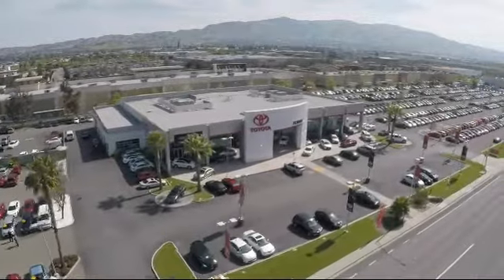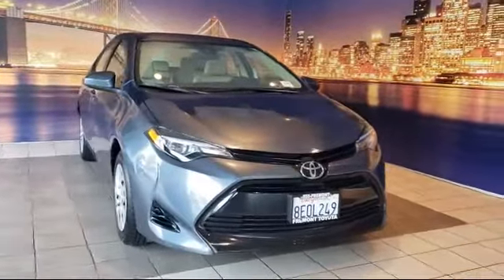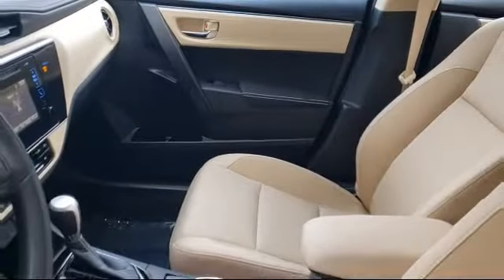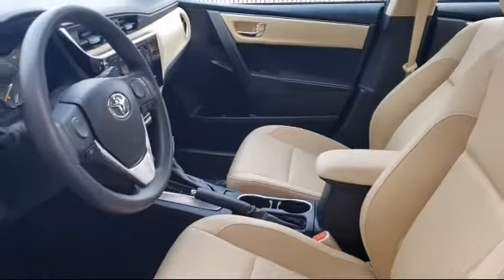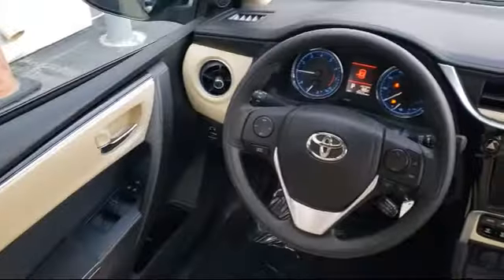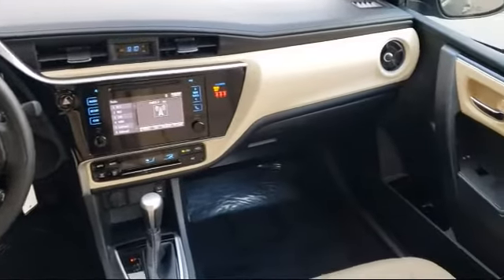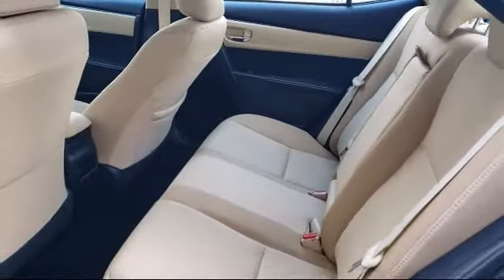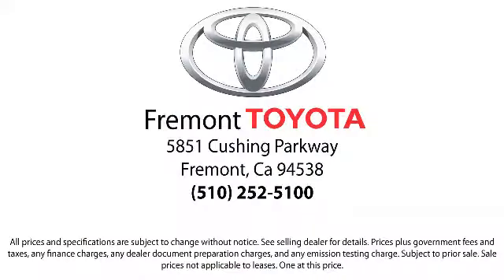2018 Toyota COROLLA LE Sedan Hayward Newark San Jose Oakland Pleasanton Union City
2018 Toyota COROLLA LE Sedan Stock Number: P8599 Vin:2T1BURHE2JC114722.

Fremont Toyota
5851 Cushing Parkway